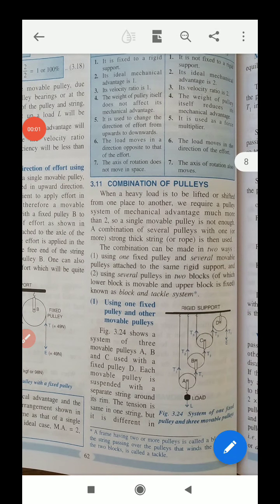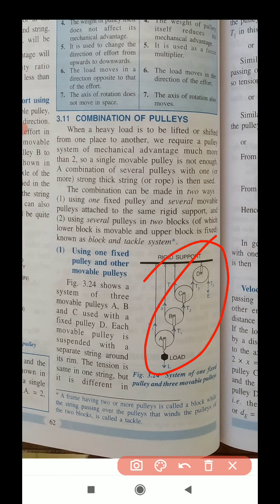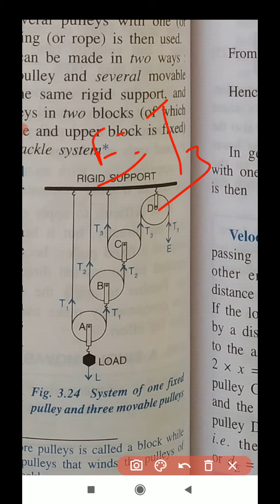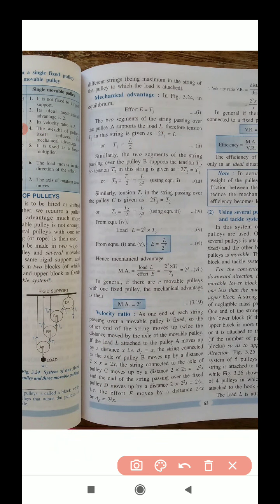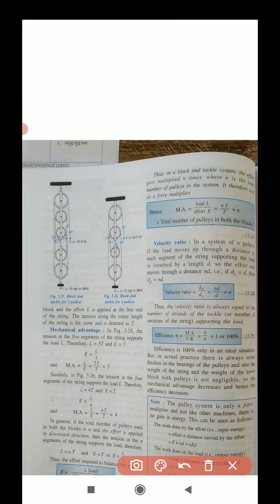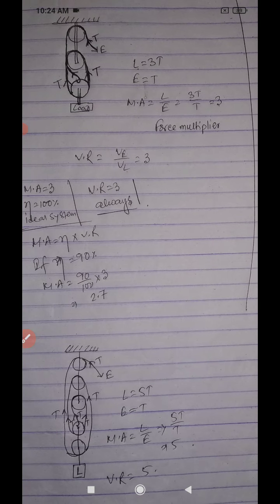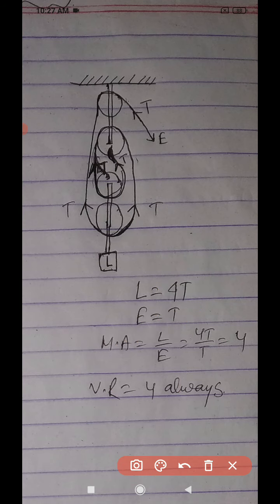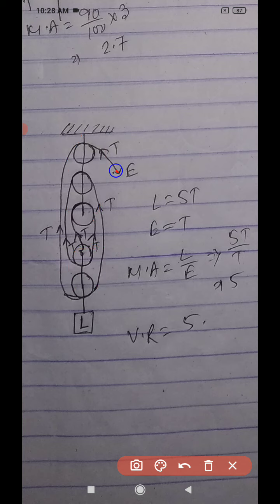machine 05 pulley last